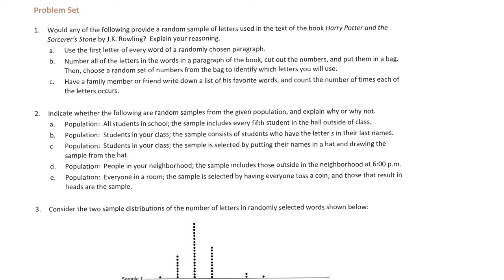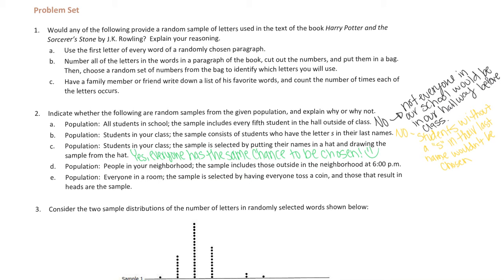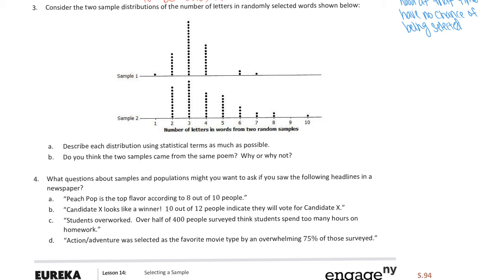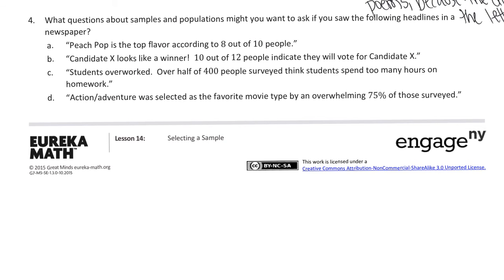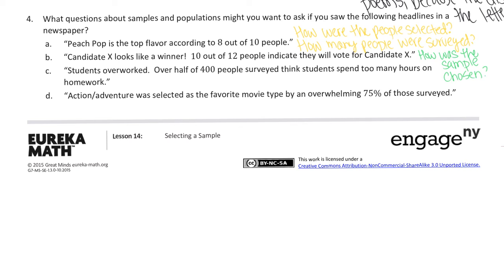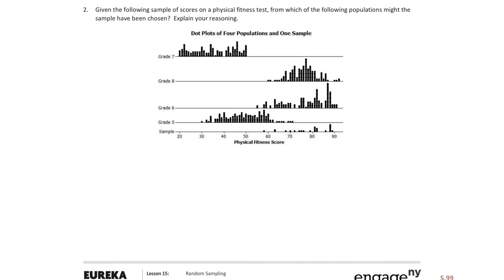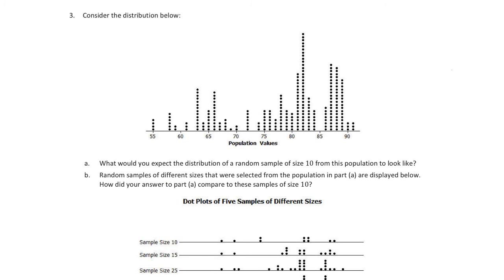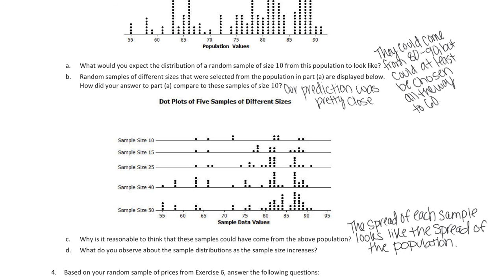PS 14 and15